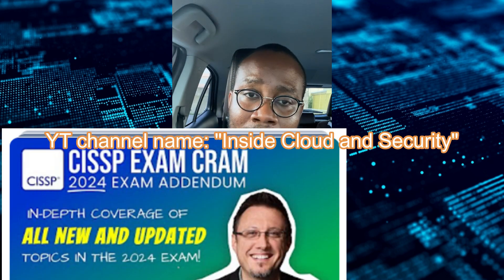How I passed the CISSP exam in 6 weeks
How I Passed the CISSP in 6 Weeks! 🎉📚 | My Study Plan & Tips for Success

Passing the CISSP (Certified Information Systems Security Professional) exam is no small feat, and doing it in just 6 weeks? It’s a challenge, but it's possible! In this video, I share my journey to passing the CISSP in just 6 weeks, including my study strategy, key resources, and tips that helped me stay focused and organized.

Whether you're just starting your CISSP journey or looking for some inspiration to push through, this video breaks down exactly how I managed my time, prioritized key topics, and maintained a study routine that worked for me. From study materials to mental preparation, I’ve got you covered!

🔑 What you'll learn in this video:
- My 6-week CISSP study plan and daily schedule
- The top resources I used to prepare
- Key tips for mastering the 8 domains of CISSP

If you're preparing for the CISSP or thinking about getting certified, this video will give you the guidance and motivation you need to succeed!